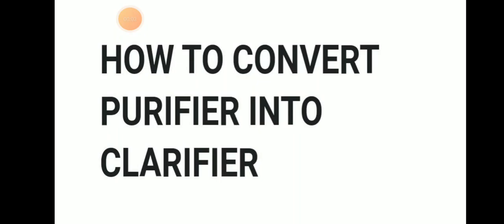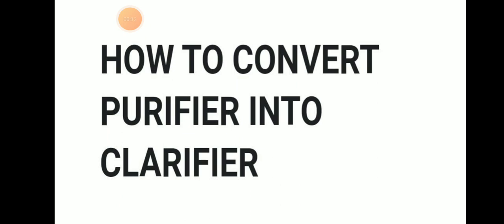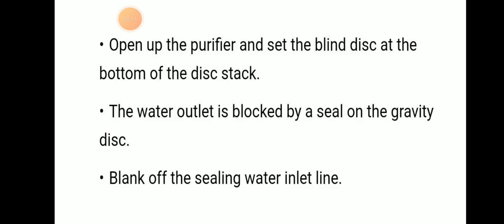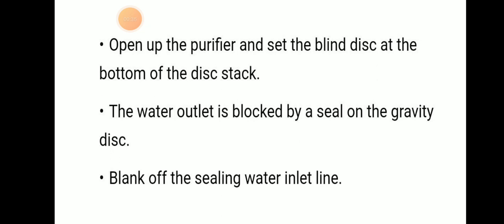How to convert purifier into clarifier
purifier into clarifier